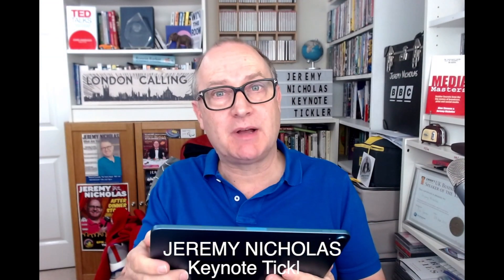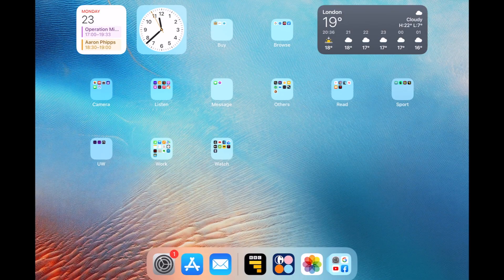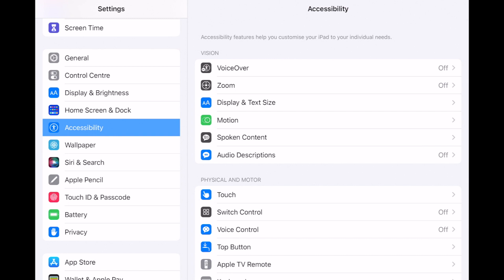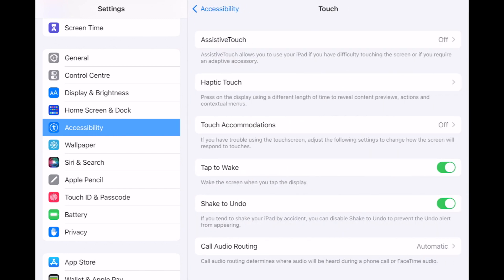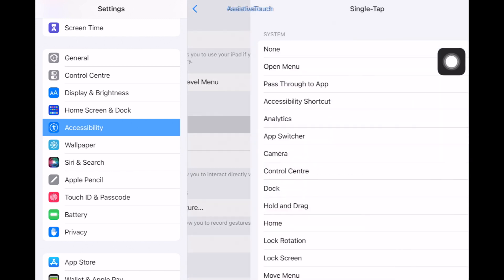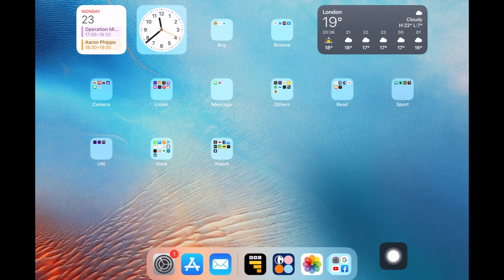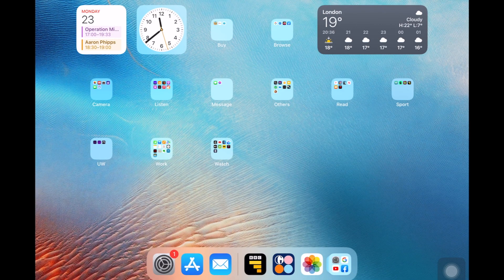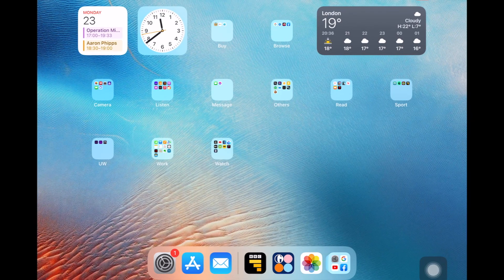How to get the home button back on your iPad or iPhone- Jeremy Nicholas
If it's driving you nuts that there's no home button on newer iPads or iPhones, here's a tip on how to create one in a minute.